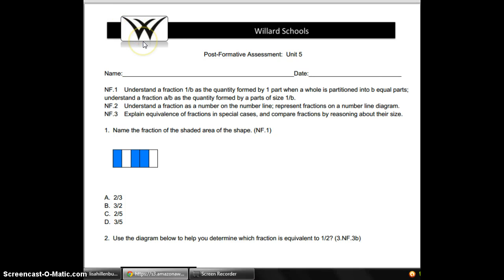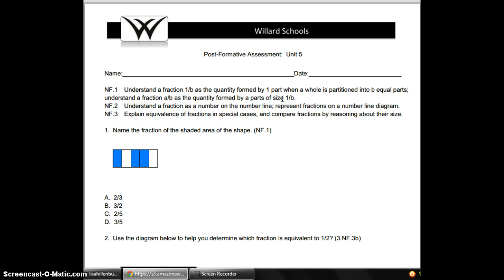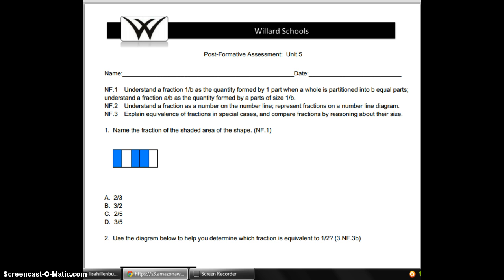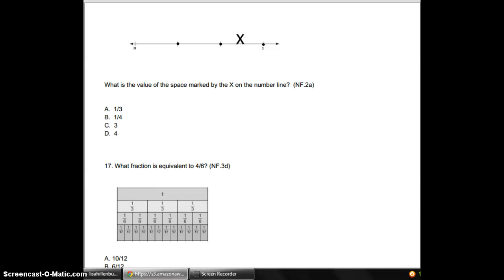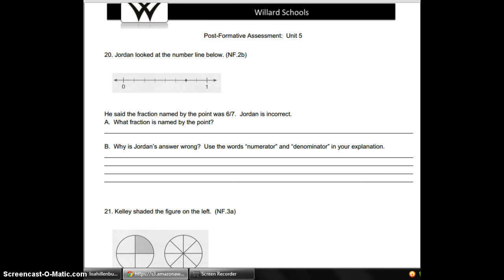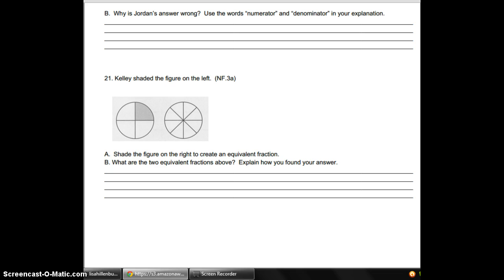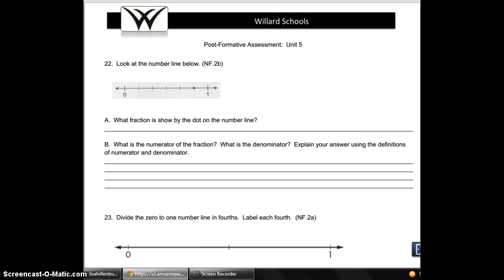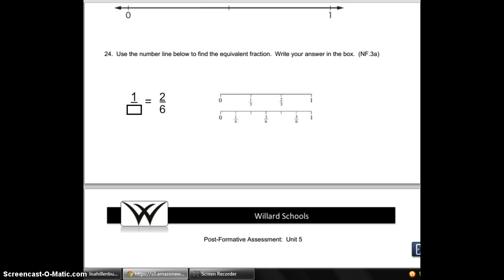unit 5 fractions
explanation of the assessment